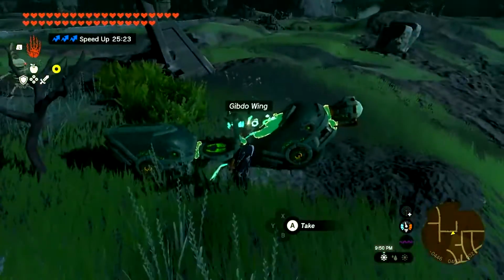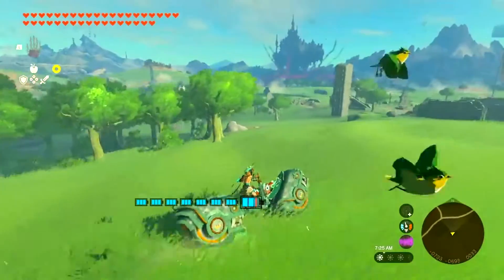Zelda TotK Best Builds and Funny Moments! | Hylian Highlights Ep 12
Welcome to Hylian Highlights, Tears of the Kingdom fans!
I've selected this week's top best builds, epic clips, and funny moments from Zelda TotK!

I have permission from the creators of all these clips to share them, and they are all credited. Links to all clips are below.

Best Builds

Scared_Cry_4931
[MAR24] the centipede (?)

osh-kosh-ganache
Mecha King Gleeok

DDoodles_
Trying To Make A Korok Trampoline

Wise_Mulberry1065
Airboarding

Epic and Funny Clips

FirefighterIcy9879
Riding gleeoks

UnDanteKain
When the enemies use flurry rush instead:

TotiSauce
Oh that’s helpful

HankyHanks
My personal force field [ghost glue glitch]

Discovery of the Week

osh-kosh-ganache
Rotsumamu Ultra Jet: new speed limit!

Rotsumamu Ultra Jet takes 2 minutes to cross entire map